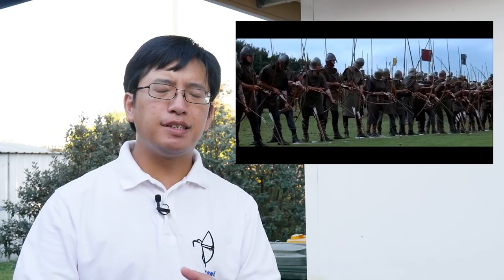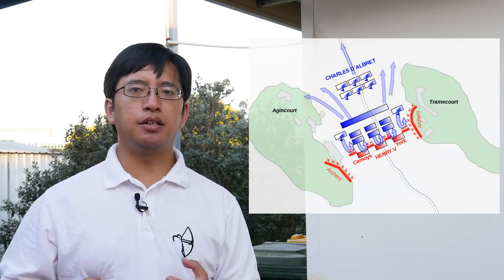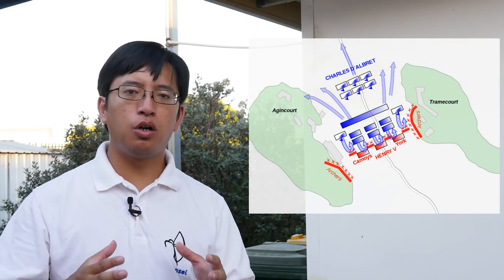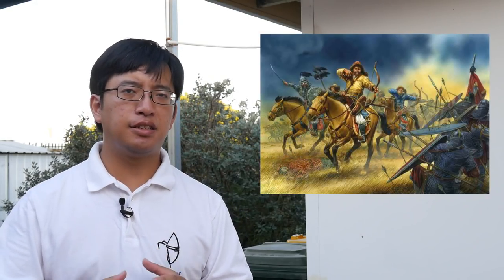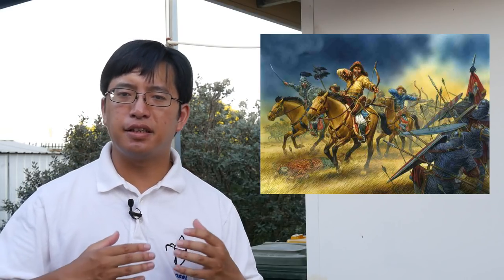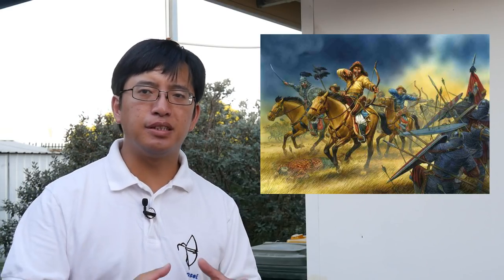Did Archers Shoot in Volleys?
The most iconic image of archers is the barrage of arrows in battle. But how real was it?